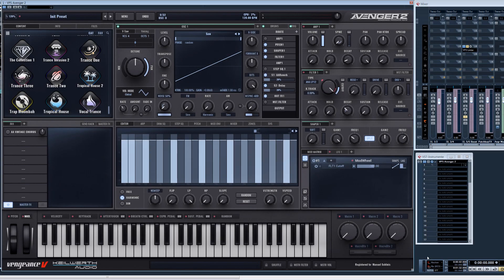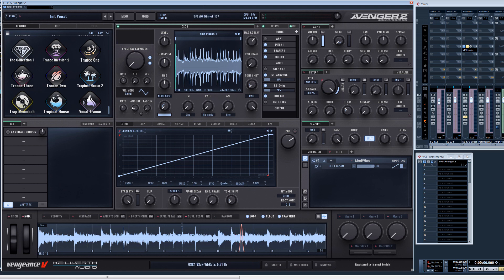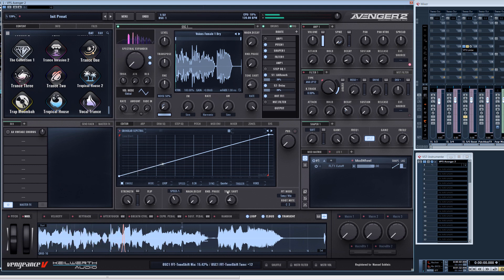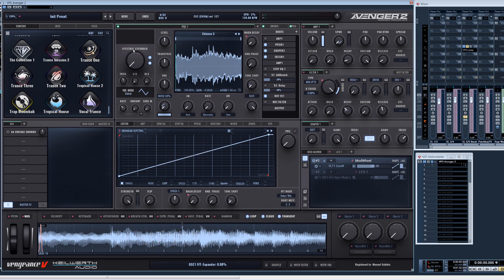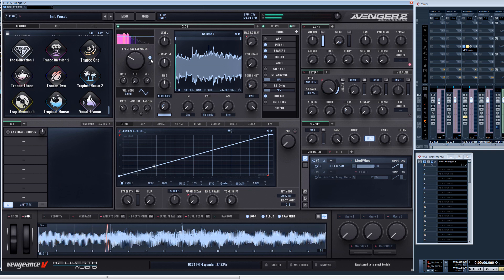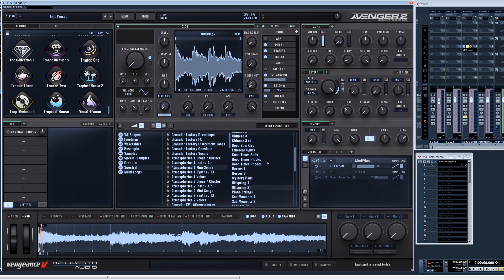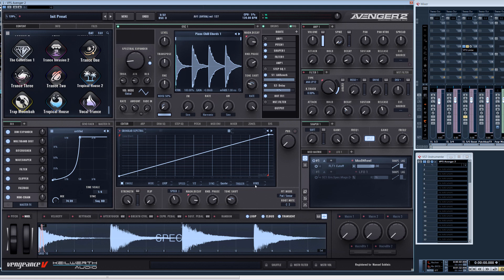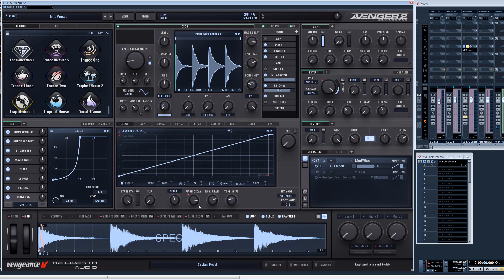Vengeance Producer Suite - Avenger 2.0 Tutorial: Spectral granular module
A little new teaser of the upcoming Avenger 2.0 (ETA 2023)

please join our Avenger Facebook group for more infos and details

*edit: sorry there is a light clipping sometimes. Level was too hot. In the plugin itself there is no clicking etc... all is super smooth already

00:00 Intro
00:31 Basic FFT Modes
01:28 ToneShifter
01:50 Magnitude Decay
02:11 Different Tempo
02:57 Random Phase Dial
03:56 using Vocals
05:25 Melodies with Frozen Vocals
06:10 using Drumloops
08:38 Spectral Expander Overview
10:27 Spectral Expander Sine Ambiences
11:30 Spectral Expander on Vocals
12:40 Spectral Expander with Bassline
14:28 Chilling Piano Ambience / Outro